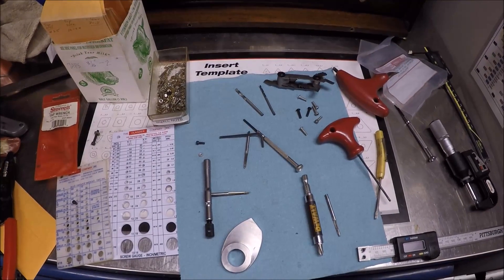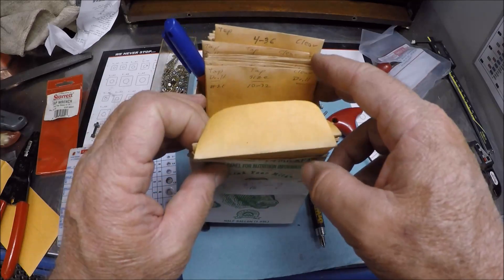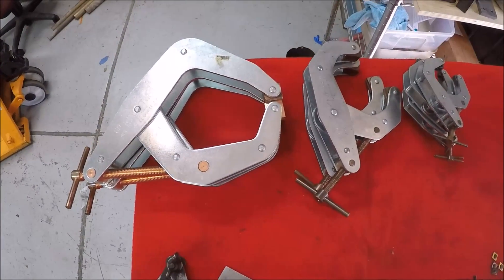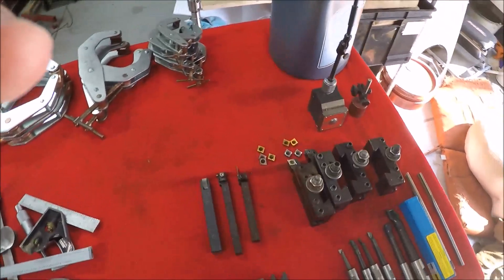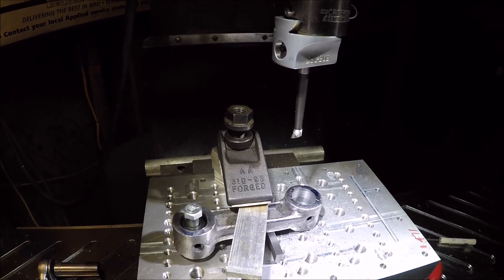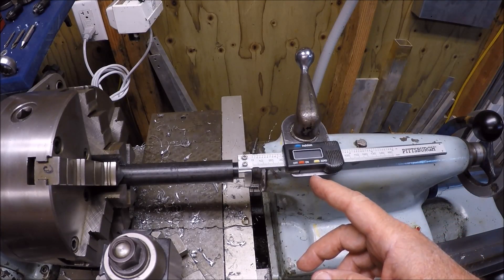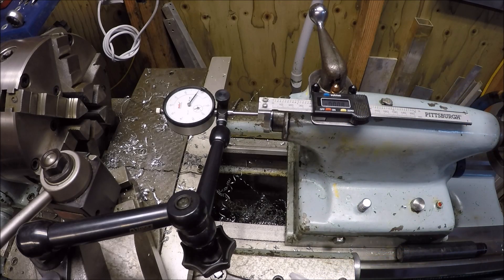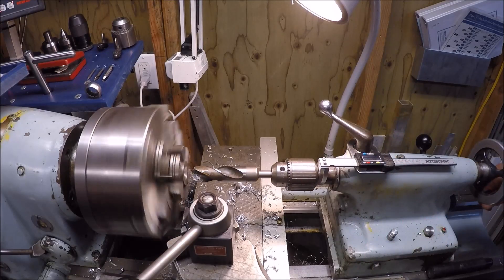Monarch 10EE Tailstock DRO Part 2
This video (part 2) is the completion of the installation of a digital caliper on the tailstock without drilling any holes.  I also in this video show some recent tool buys.